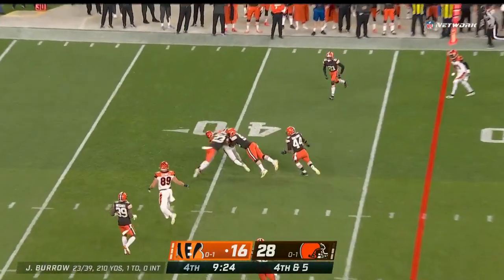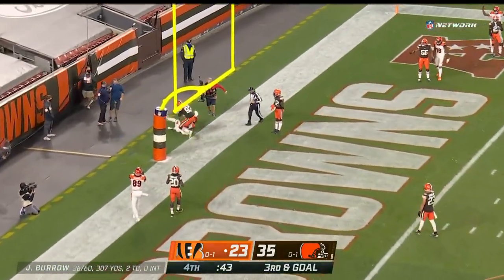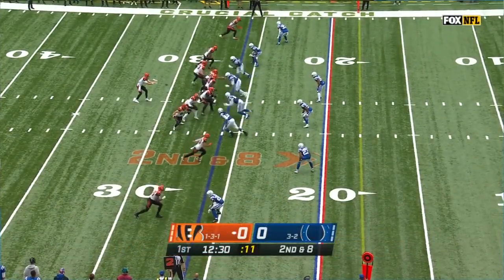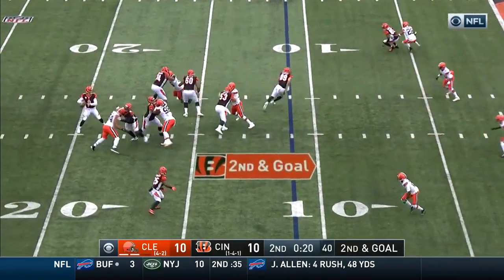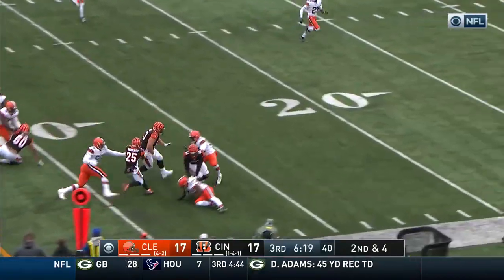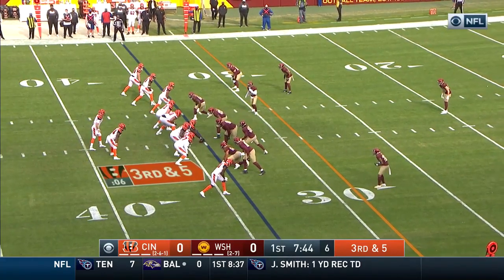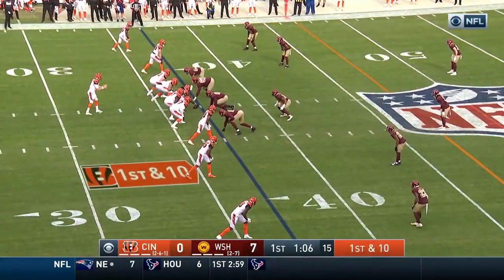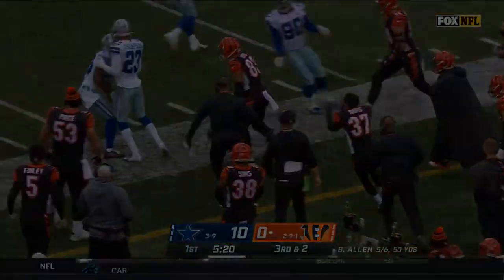Tyler Boyd Full 2020 Season Highlights | Cincinnati Bengals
Watch the highlights of Cincinnati Bengals wide receiver Tyler Boyd from the 2020 NFL season.